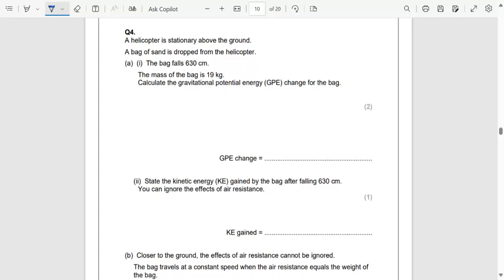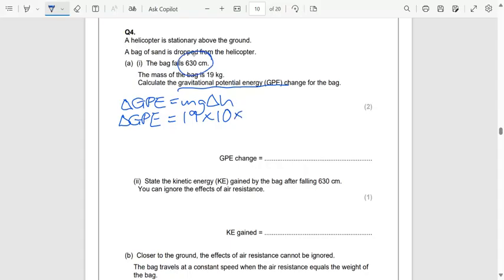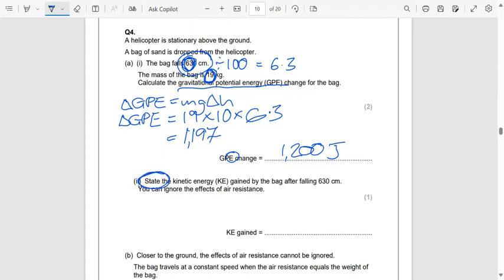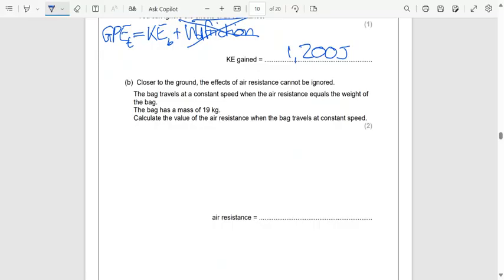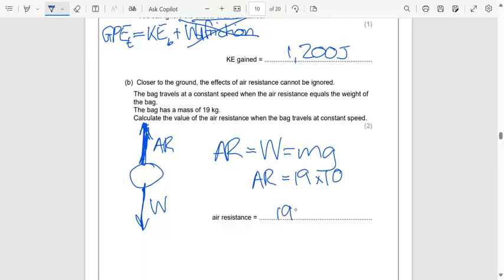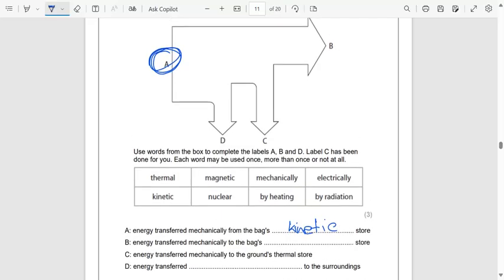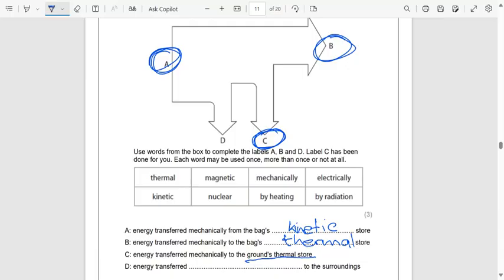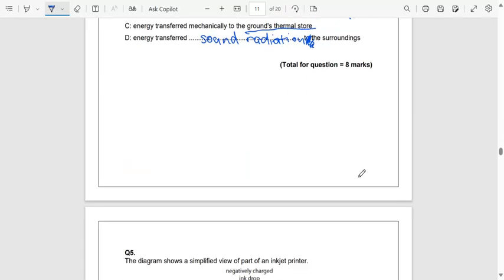Y11 PT3 Sept 2025 Q4